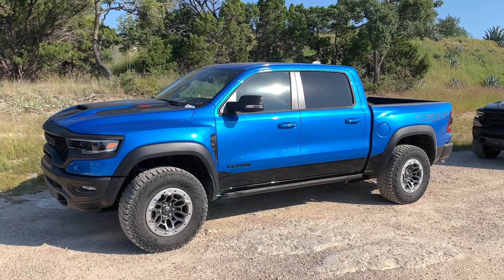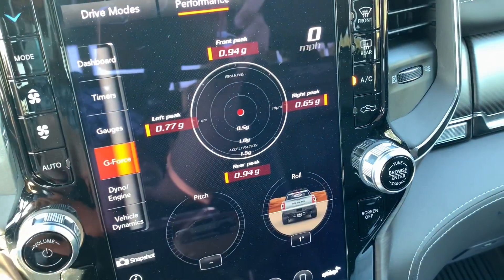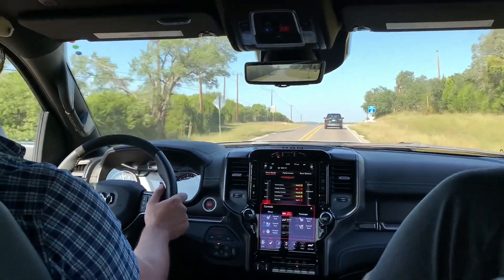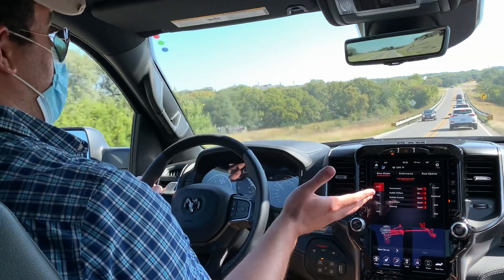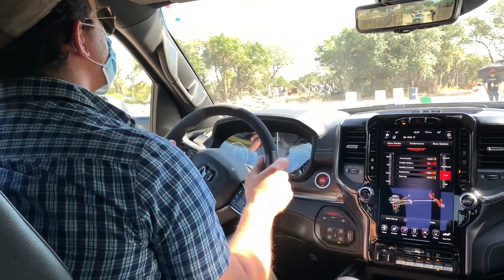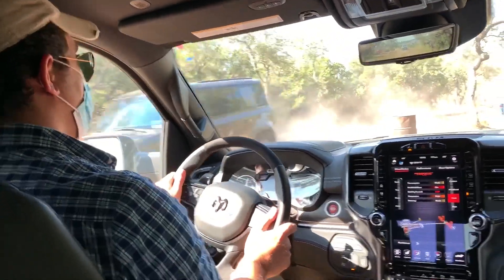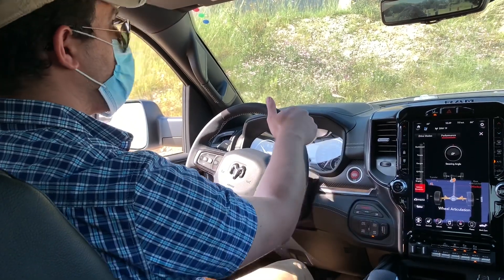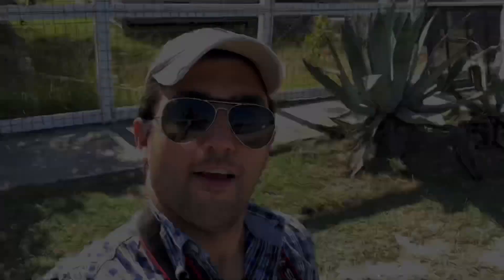1st Drive: 2021 Ram 1500 TRX (On- and Off-road)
I drove the 2021 Ram 1500 TRX (starting price: $70,095) on- and off-road for the first time at the Texas Auto Writers Association’s 2020 Texas Truck Rodeo at the Star Hill Ranch in Bee Cave, Texas.

For a lot of my time behind the wheel, I was joined by Jeff Roselli, chief engineer of the TRX, and Adam, the man behind the YouTube channel TXGarage. Check it out by hitting this link:

Be sure to follow There Will Be Cars on Instagram by clicking here: